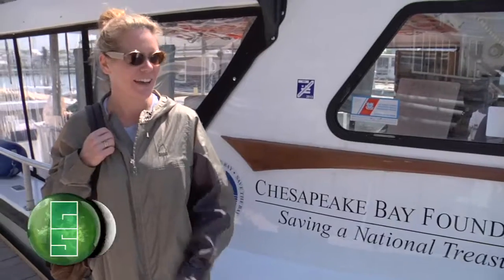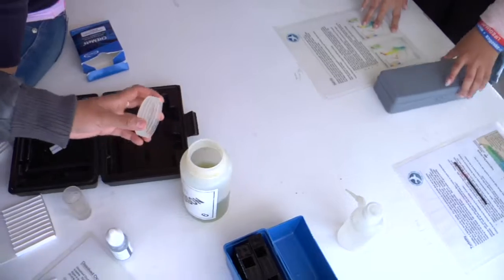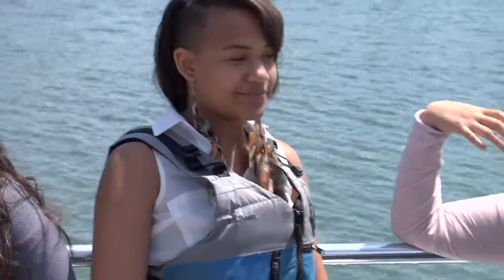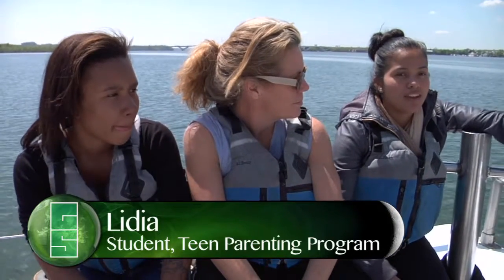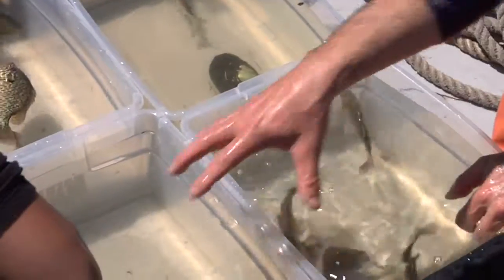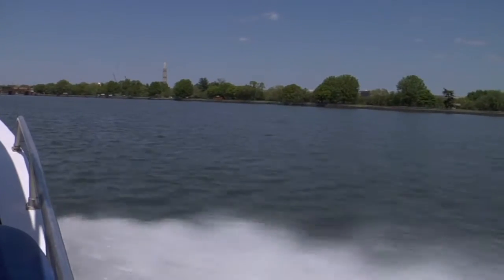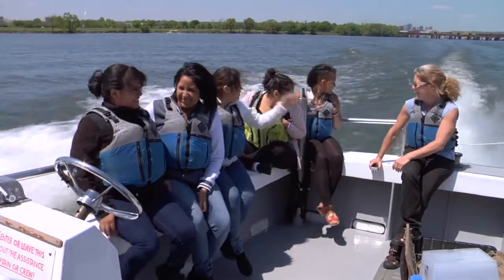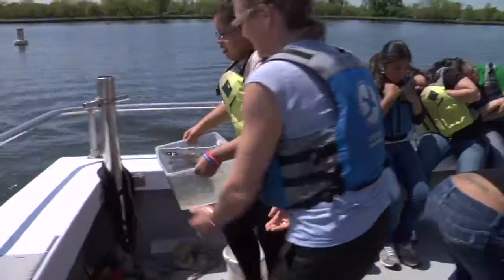Green Scene: Parenting Teens CBF